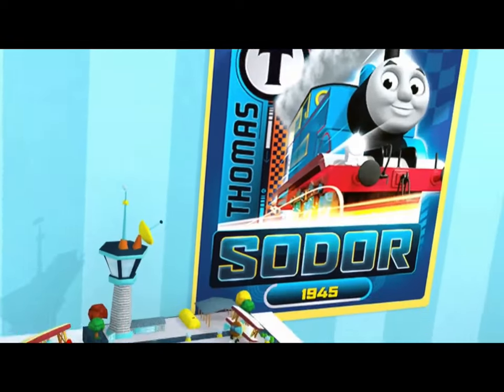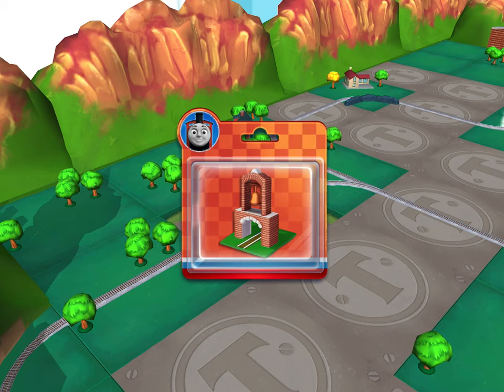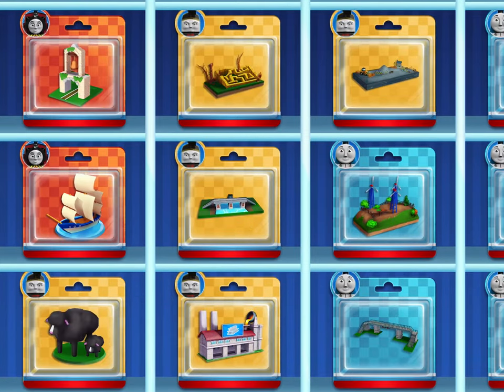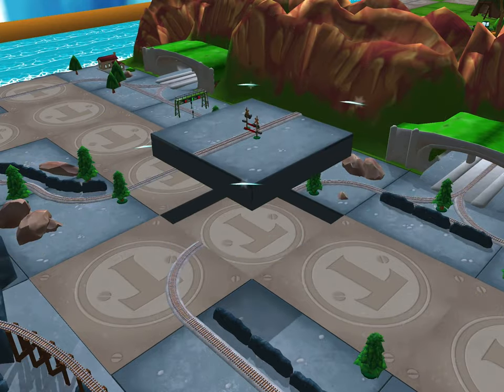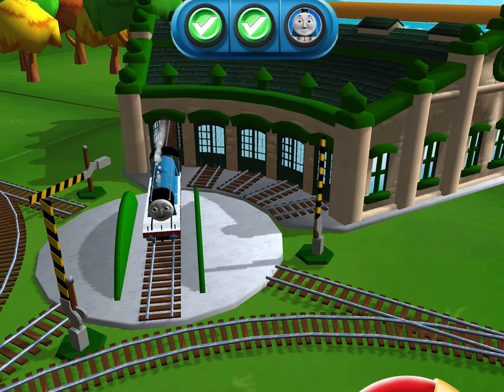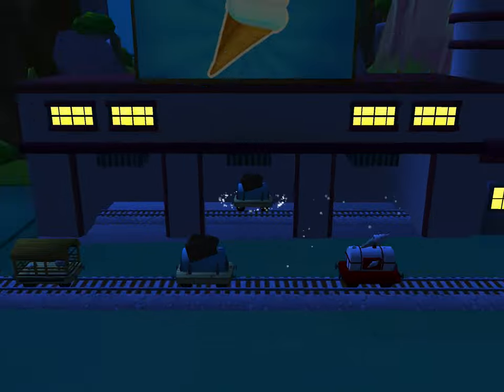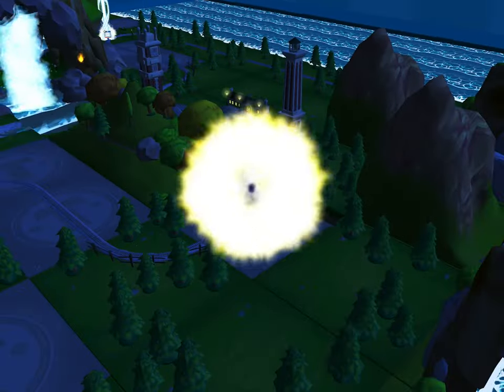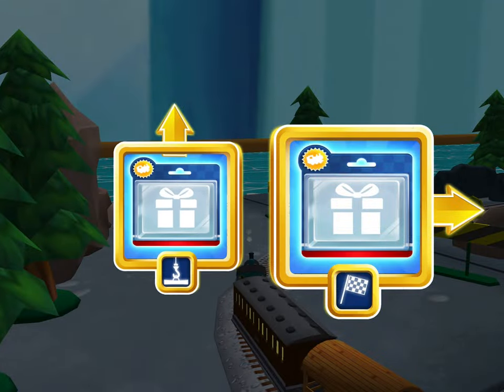Playing magictracks part 2